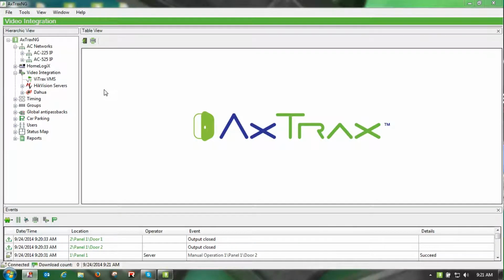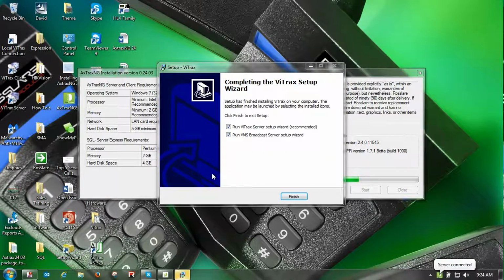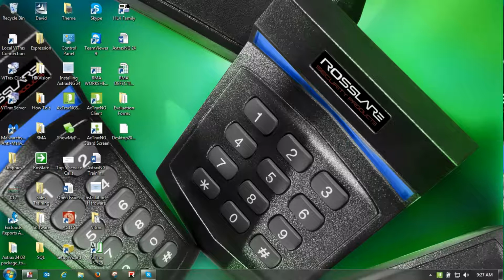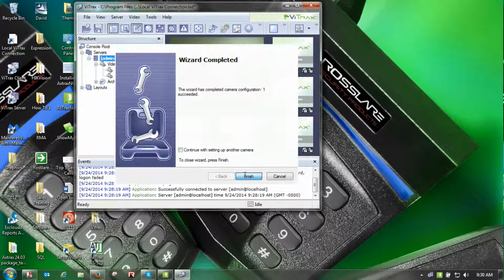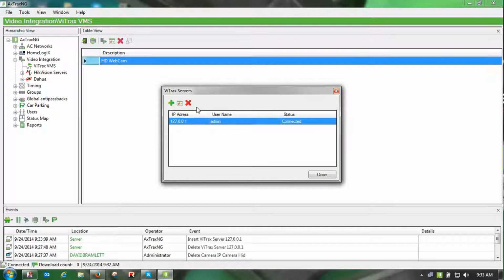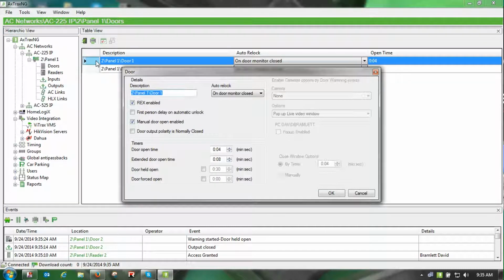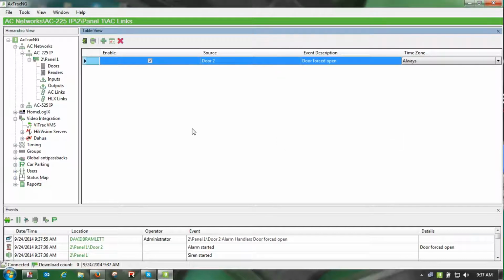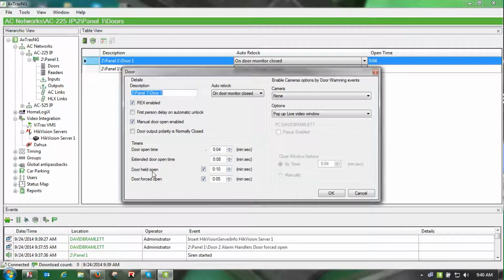Video Integration with AxtraxNG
Integrating video with the AxtraxNG - AC-X25 panels.